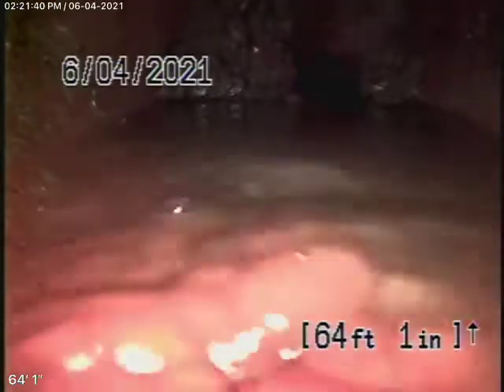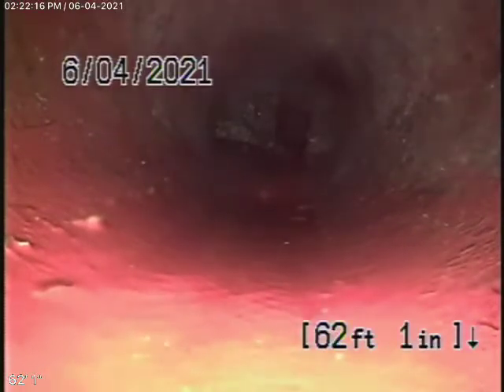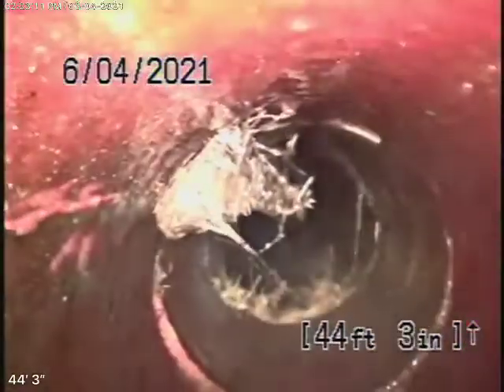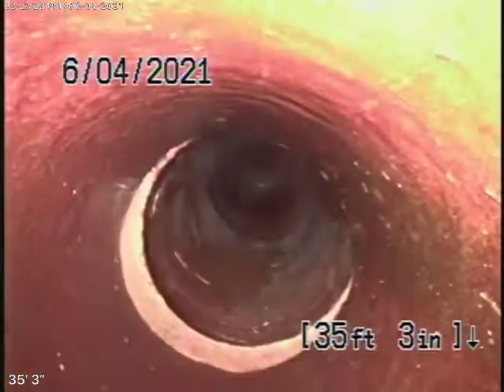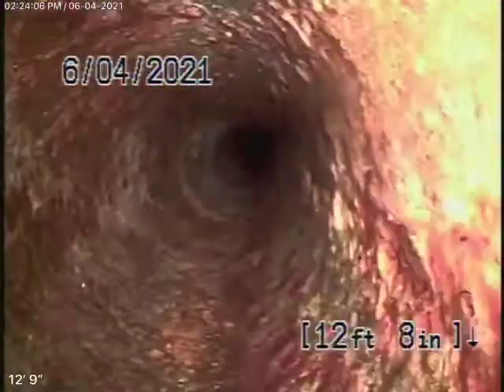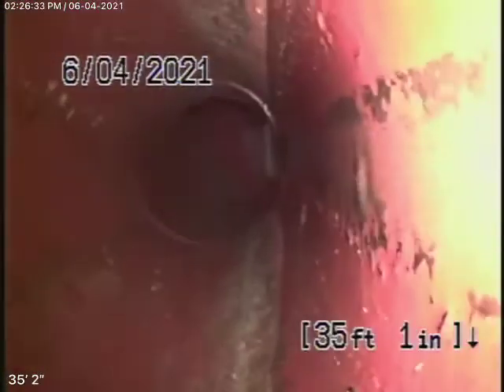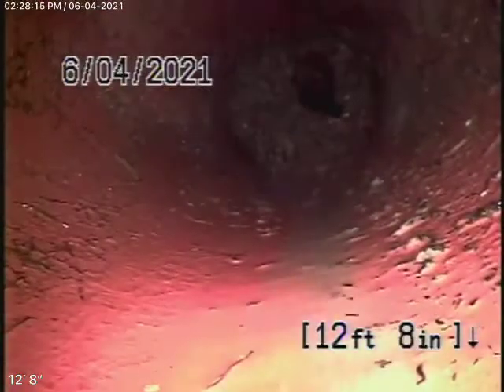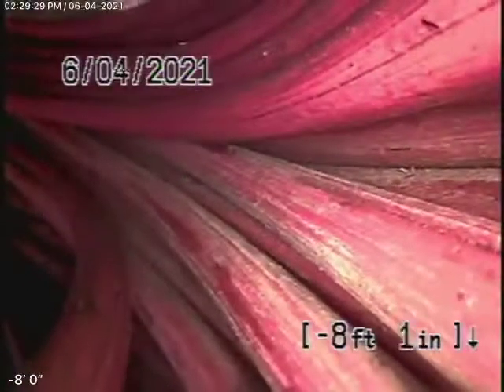3656 Homeland Dr